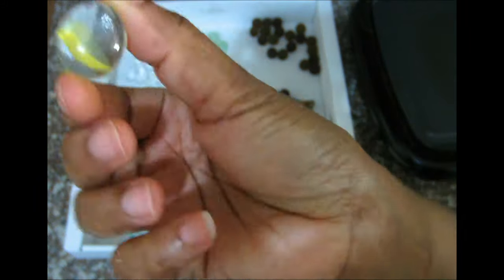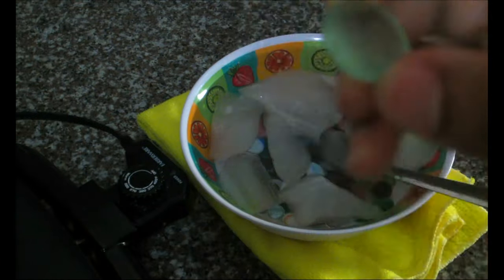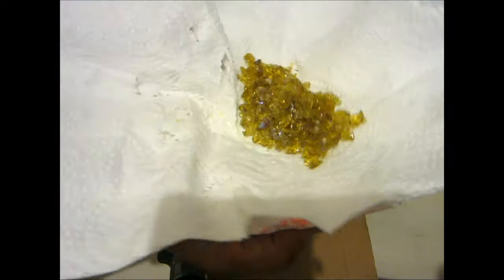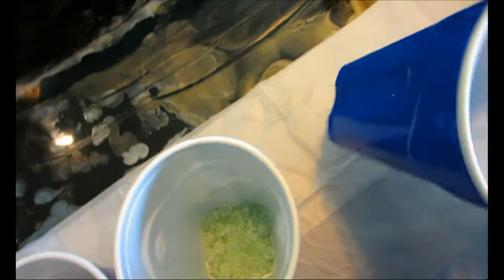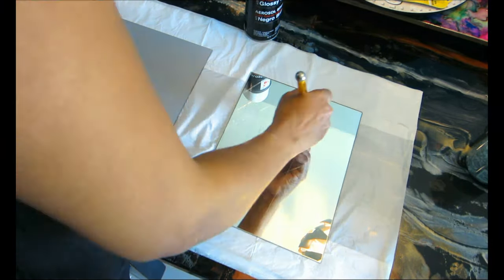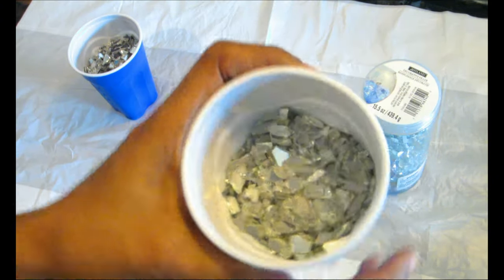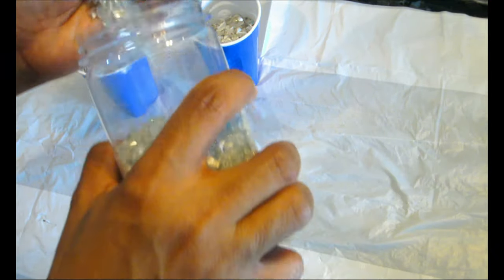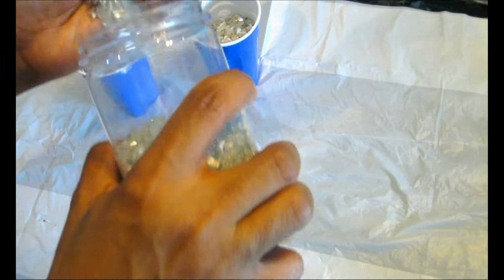3 WAYS TO MAKE CRUSHED GLASS AT HOME!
Hello my Sugarplums, This is a Diy Video on How to make crushed glass at home using 3 different methods. Crushed glass
This is a Home DIY Improvement idea and it is also budget-friendly if you are a Do IT Yourselfer and a Craft Lover,  then you are going to love this video and my channel. I strive to show you how to make beautiful DIYs on a friendly budget.

ALL THE ITEMS USED:

Crushed glass
More Option crushes Glass
Glass and Bottle cutter
Alcohol Inks

FOR OTHER DIY PROJECTS:
Design Master Metallic Spray Paint Rose Gold
Molds Silicone Baking Molds (Flower Daisy Roses)
Crushed Crystal Magical Mica Pigment Enhancer for Resin

Wagner Spraytech Heat Gun
Reusable Half Face Cover mask, NASUM M201